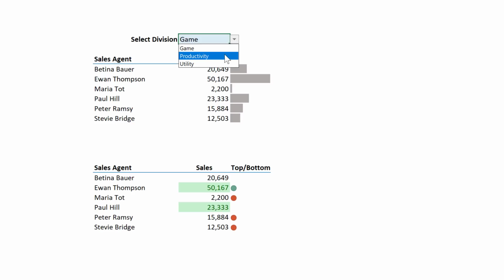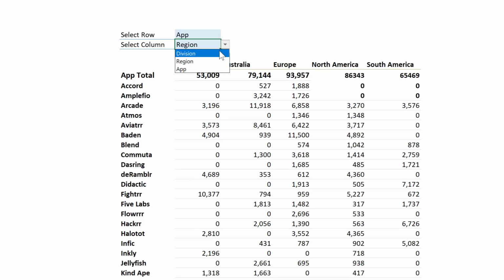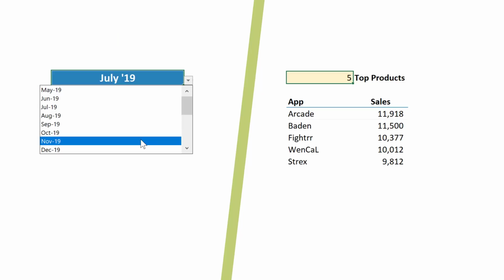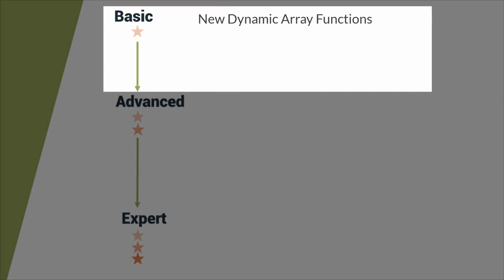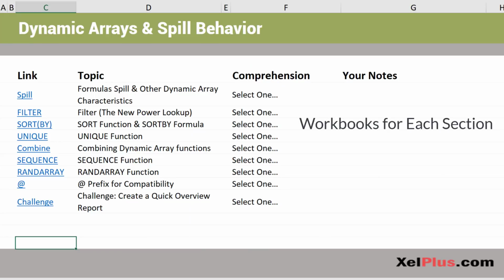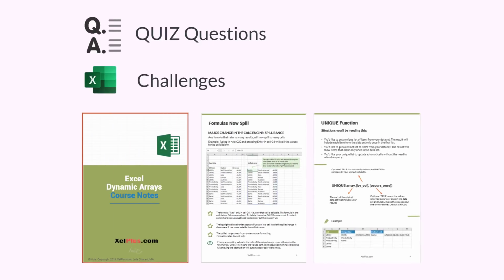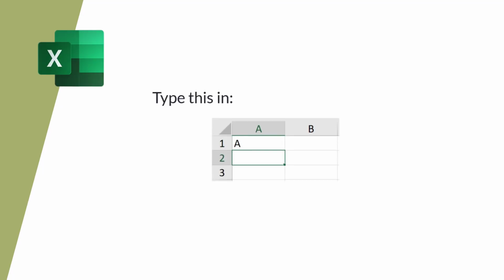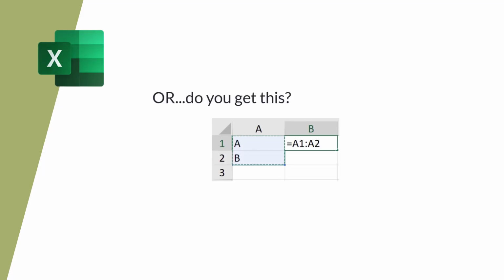Make Excel Work for You: Learn NEW Functions for Easier Reporting!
Ready to revolutionize your Excel experience? Dive into the world of Dynamic Arrays in Excel and see how they can simplify complex tasks, making your work more efficient and creative.

Key Highlights:
🌐 Dynamic Arrays Unveiled: Discover the first video on our channel exploring Dynamic Arrays, transforming complicated processes into simple, effective solutions.

💡 Interactive Reports & More: Learn to create engaging interactive reports and master tasks traditionally handled by VBA, like separating text and numbers, finding multiple or approximate matches.

🎯 Comprehensive Course Overview: Our new Excel Dynamic Arrays course covers everything from basic to expert levels, with three main modules tailored to your needs: Beginner, Advanced, and Expert.

📊 Practical Applications: By the end of the course, you'll be able to create formula-based tabular reports, loan amortization reports, top performance dashboards, and dynamic calendars.

✅ Course Structure for Maximum Learning: Each section is packed with practical exercises, challenges, quizzes, and PDF notes for easy reference.

🛠️ Who Can Join?: Ensure you have Office 365 to access Dynamic Arrays. Follow our simple check in the video to see if you're eligible.

📈 Beyond Formulas: Dive deep into Excel's calculation engine, a rarely explored topic, to unleash the full potential of Excel formulas.

Availability: These new functions are available in Excel for Office 365 and Office 2021 users.

This video gives you a quick overview of all you can achieve with Excel's new calculation engine and the new Excel dynamic array formulas. It will show you how you can check if your Excel version has the new dynamic array formulas and it introduces you to my new Excel course called: Excel Dynamic Arrays - Beginner to Expert (Office 365 Insider)